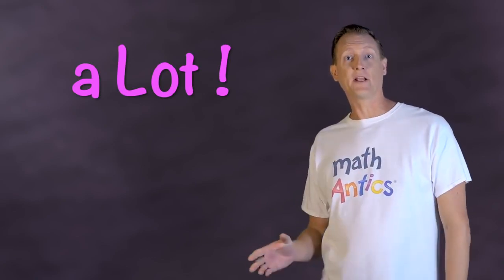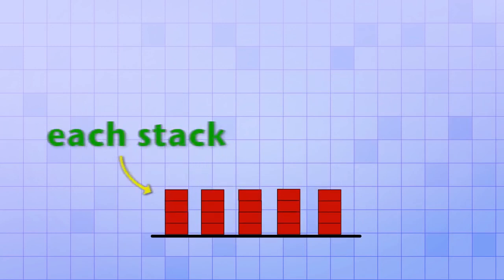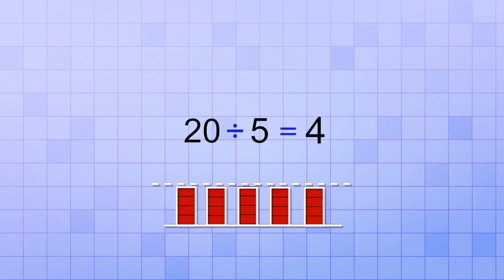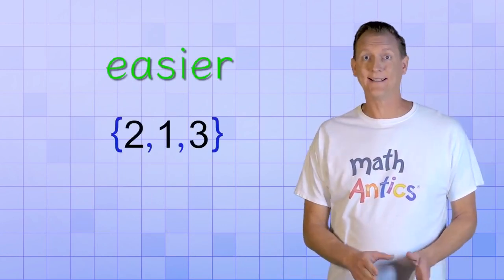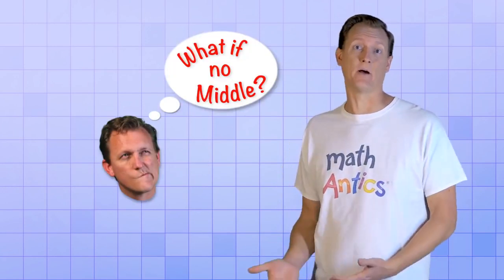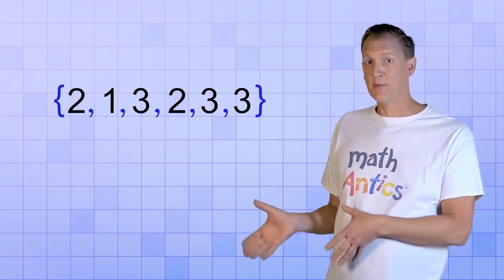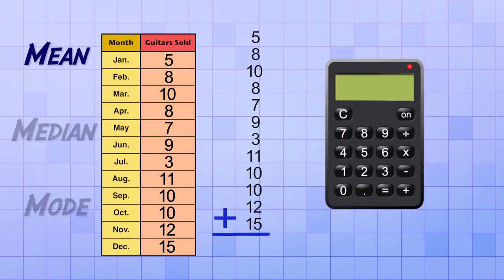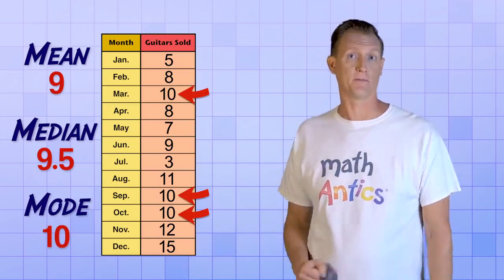Mean Median and Mode With Easy Step By Step Instruction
In this video, students learn mathematical procedure of calculating three important math concepts called Mean, Median and Mode because Math often deals with data-sets.

The mean (average) of a data set is found by adding all numbers in the data set and then dividing by the number of values in the set. The median is the middle value when a data set is ordered from least to greatest. The mode is the number that occurs most often in a data set.